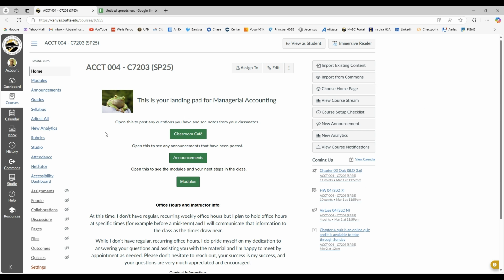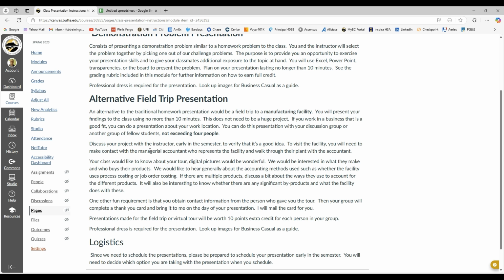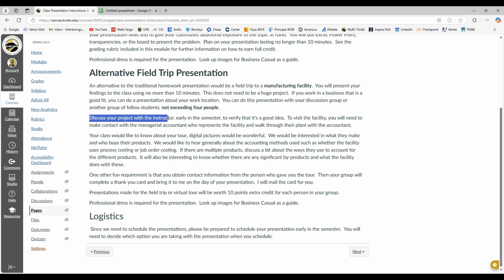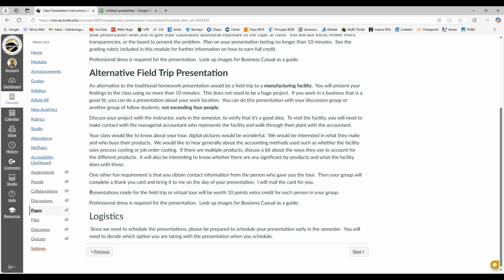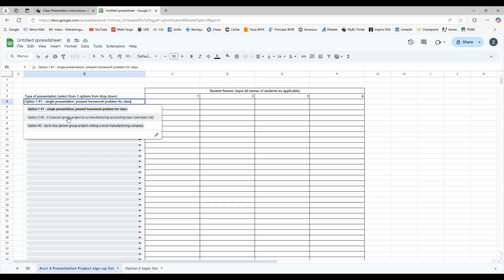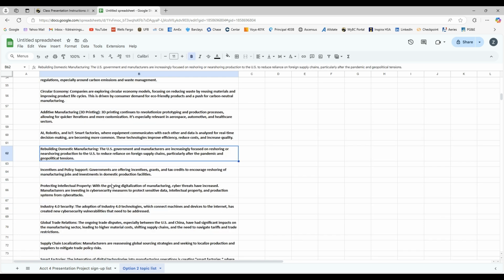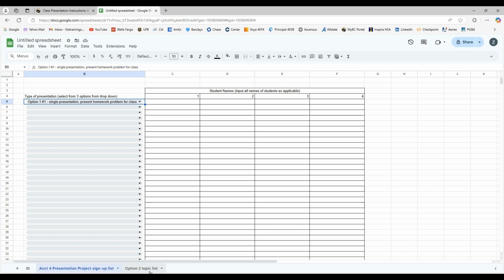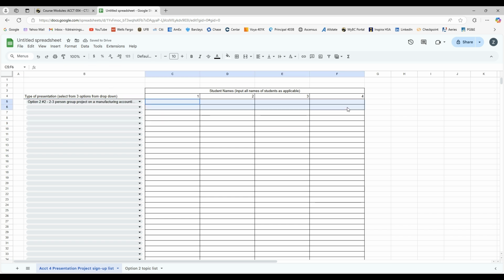Class Presentation Instructions Video